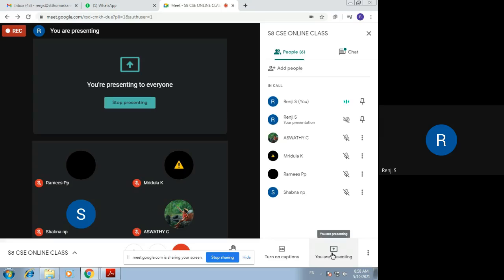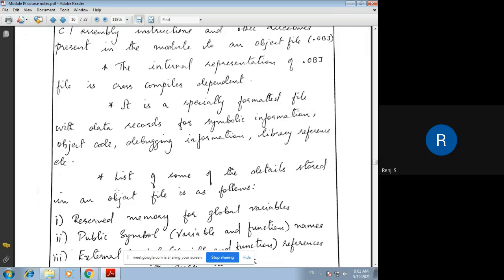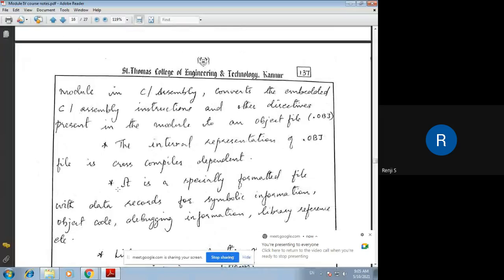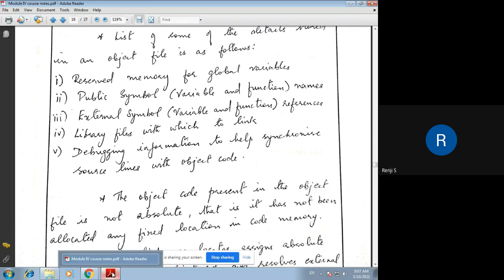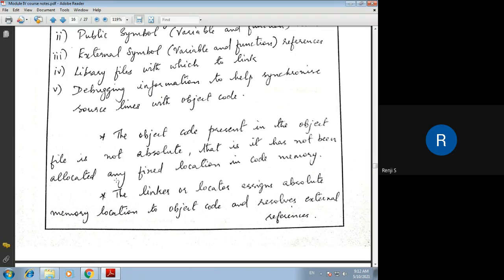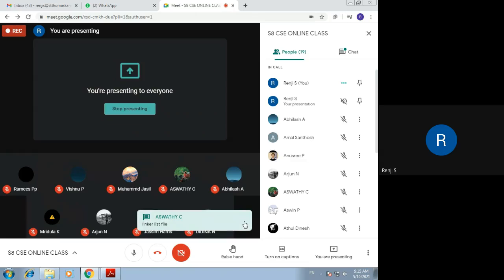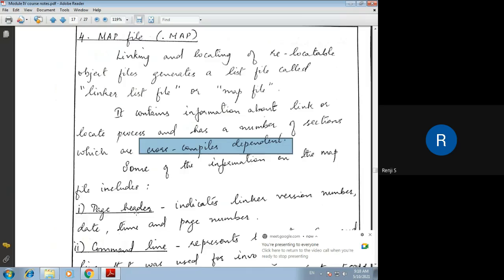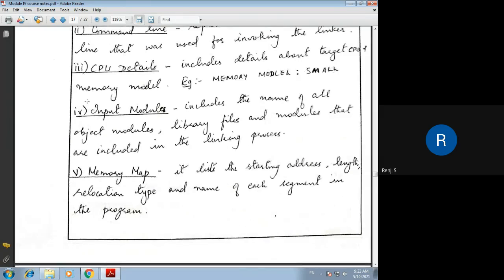CSE CS 404 Module IV Part 7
Source code to object code conversion process.